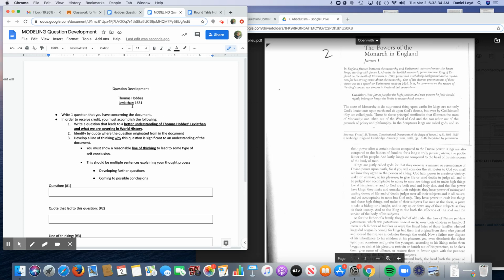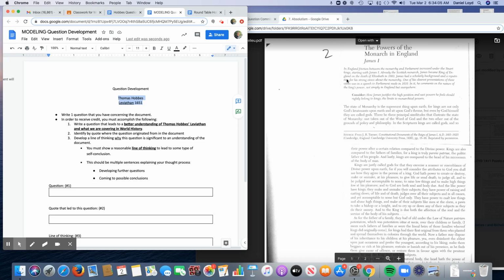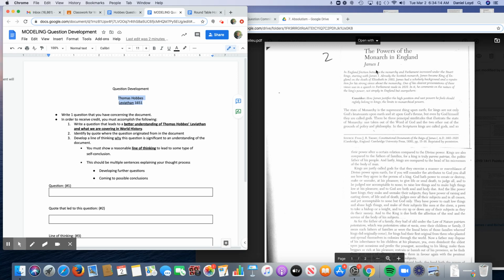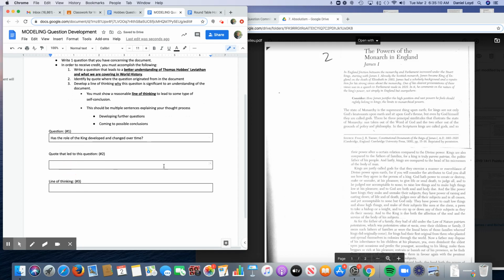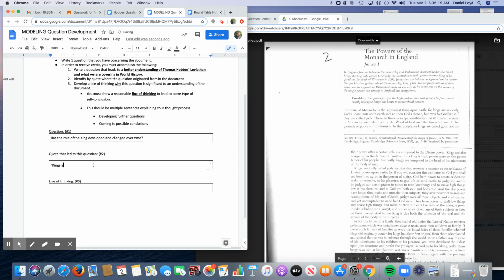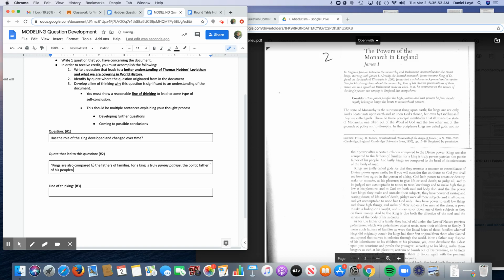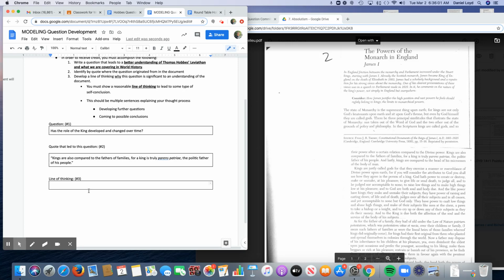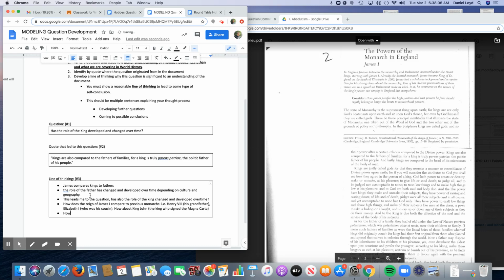Hobbes: Developing a Question